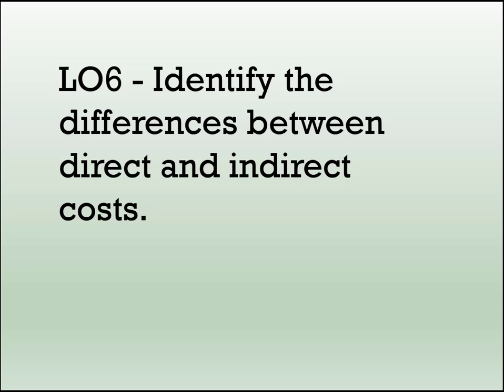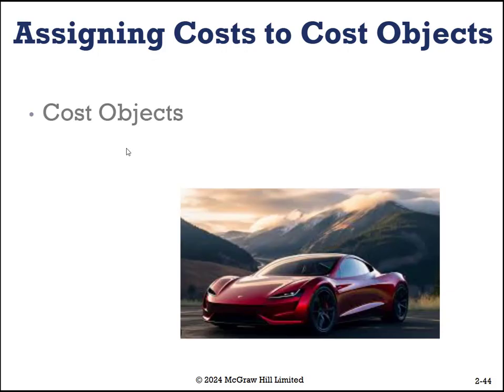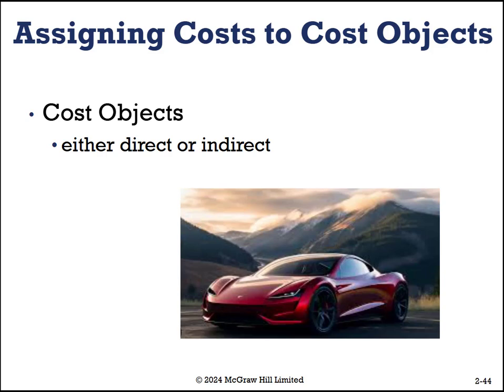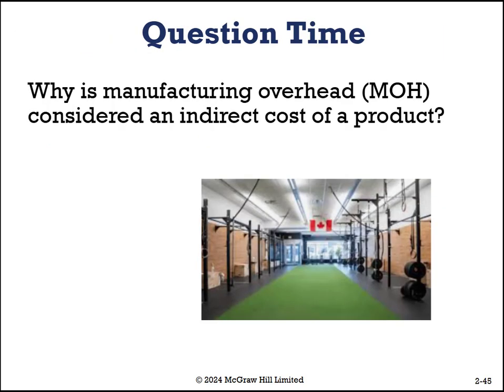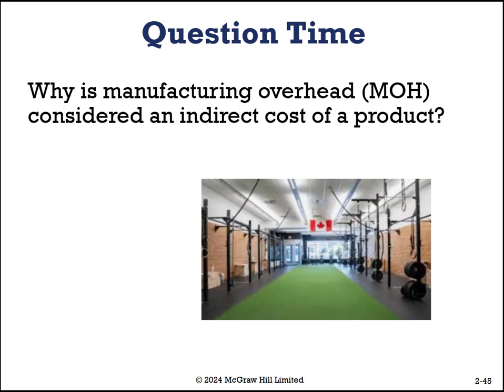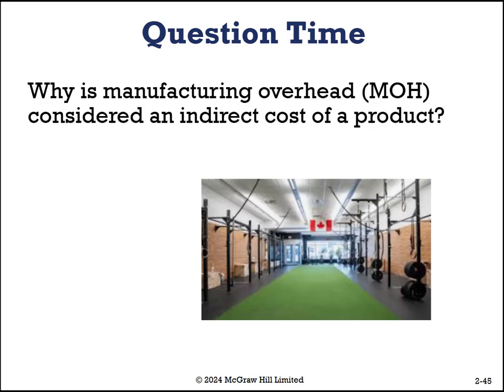The differences between direct and indirect costs| Chapter 2 | Managerial Accounting